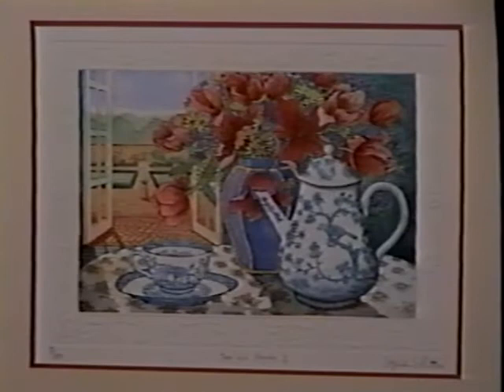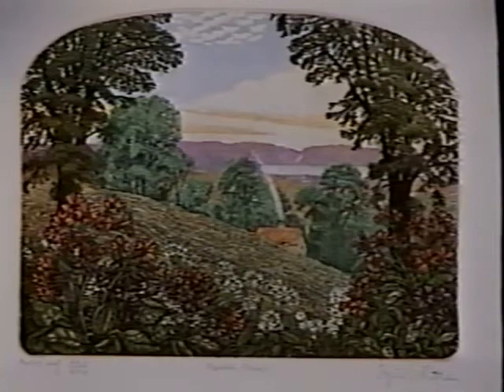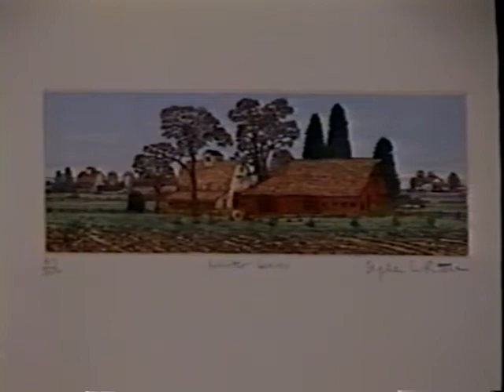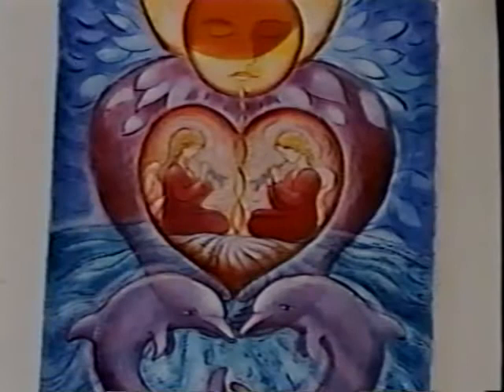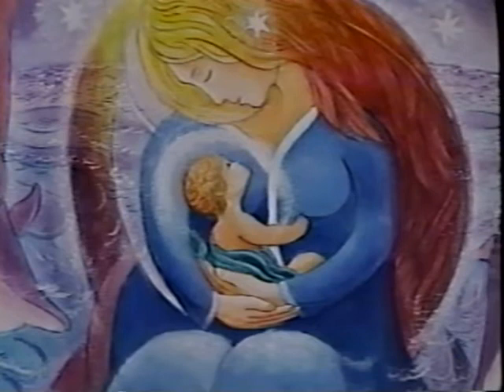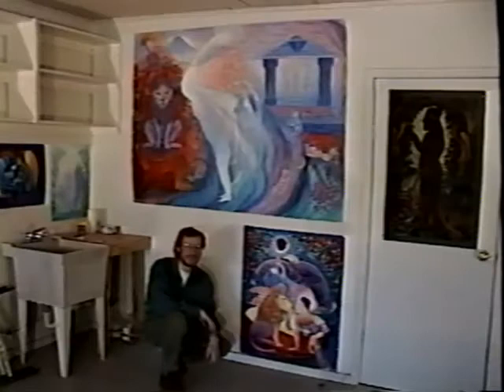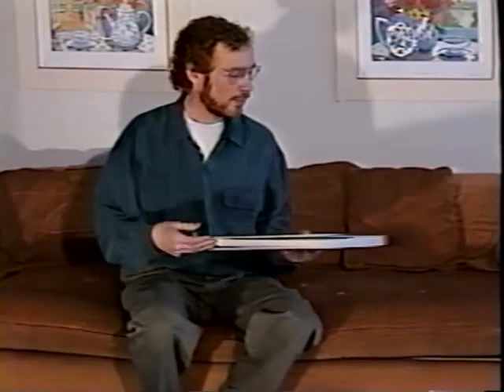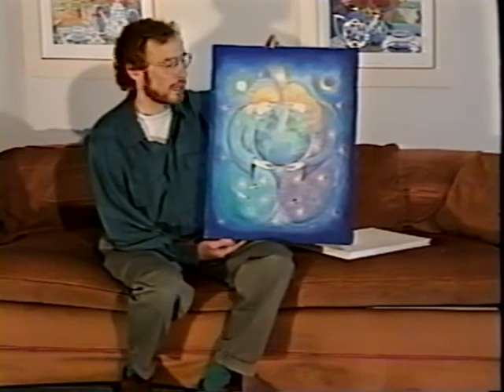The Art of Stephen J. Whittle 1995